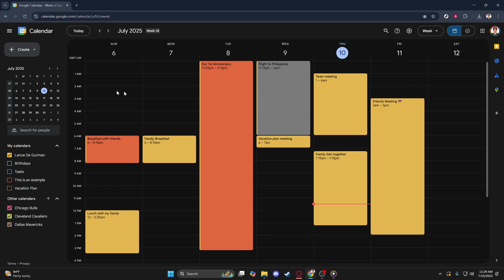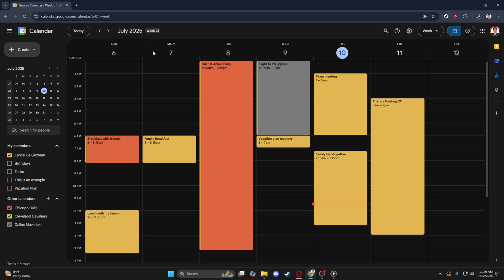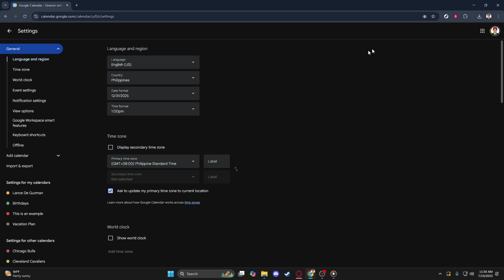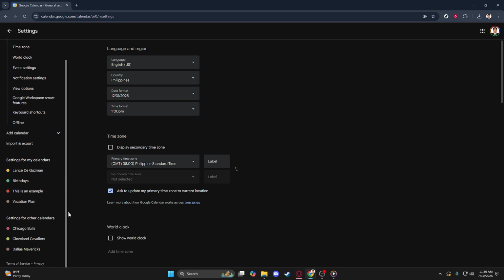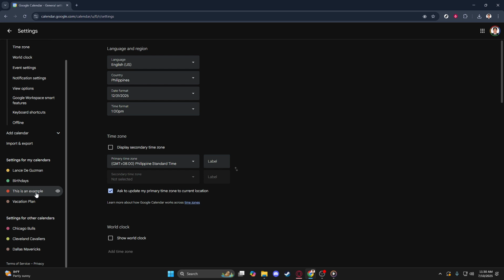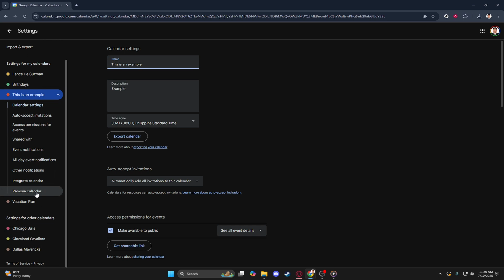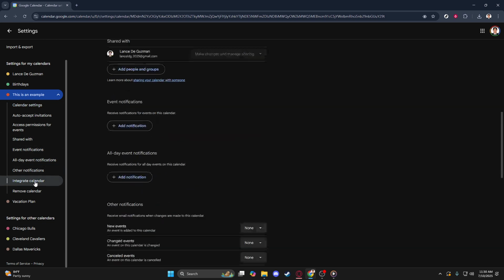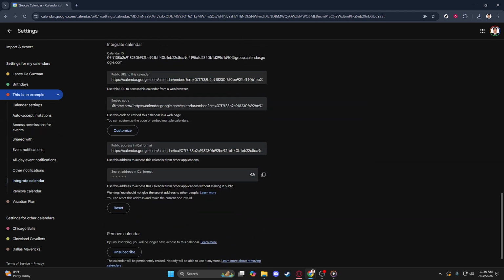How to find the Google calendar ID [2026 Guide]